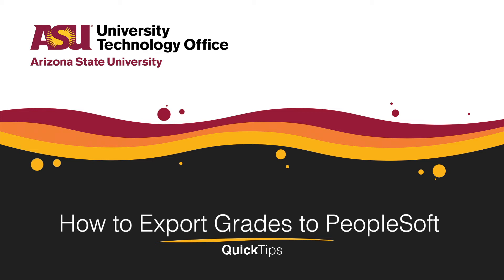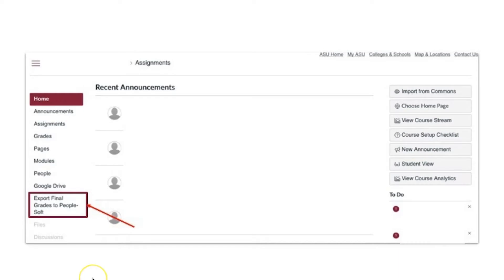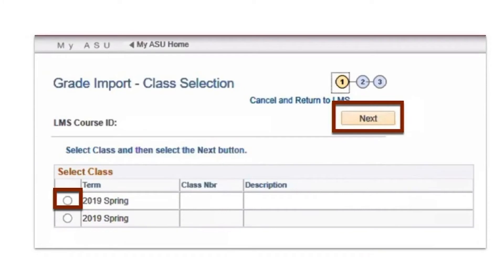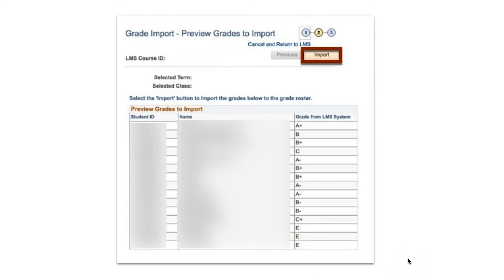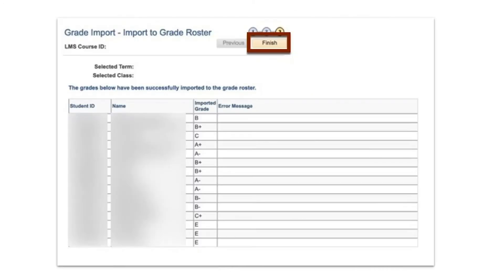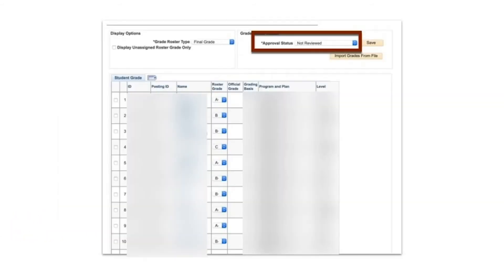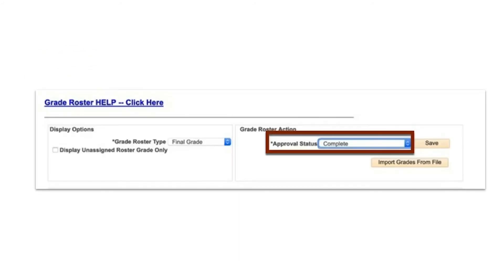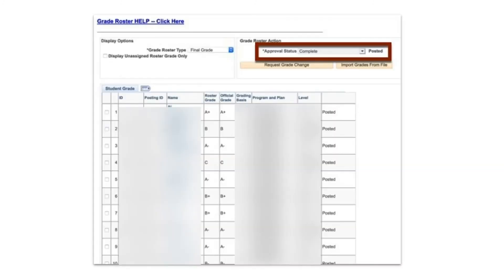How to Export Grades to PeopleSoft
Instructors can use the “Export Final Grades to PeopleSoft” link in Canvas to import their grades from their course into the PeopleSoft Grade Roster. This feature converts grades from the “Total” grade column in the gradebook into finalized letter grades. Please enable and check the grade scheme in “Course Details” via the “Settings” link to ensure the correct letter displays for the students’ grades. After following the process, letter grades will still be editable through “Grade Roster” before an instructor officially posts their finalized grades.

**Only instructors on record for a course can complete this process**

**Make sure grades have been entered for all students. Grades where students are excused from a score should have “EX” in their grade box for the letter grades to populate correctly with this feature. Otherwise they will be counted as 0 scores**

**If the “Export Final Grades to PeopleSoft” link is missing from your Course Navigation, you may add it from “Settings”, “Navigation”. Please see resources on how to customize your Course Navigation menu.**